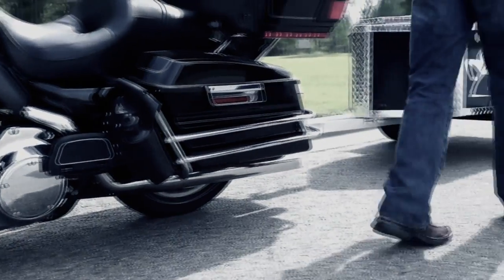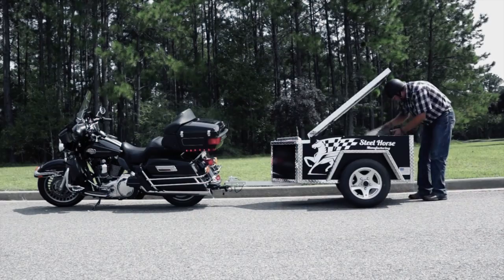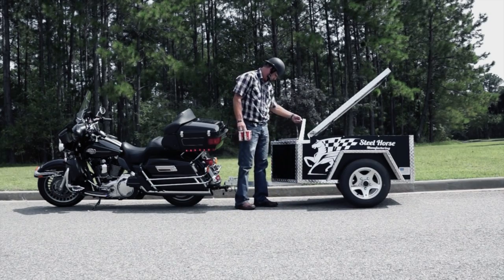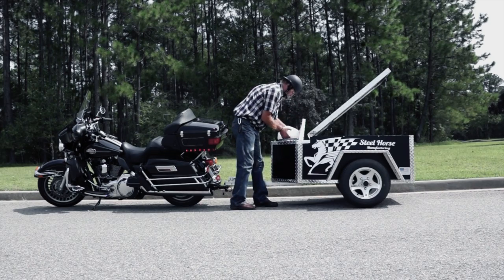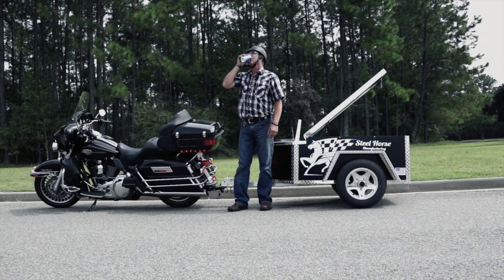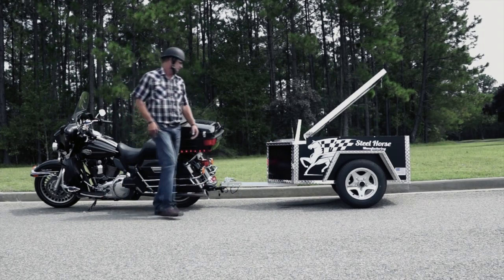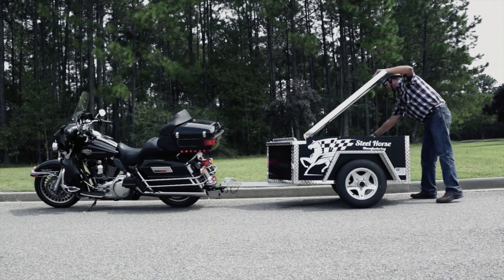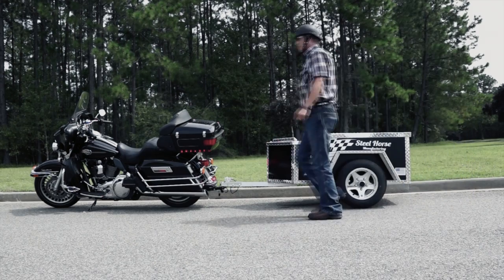Steel Horse Trailer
Steel Horse Manufacturing is proud to offer you a specially design cargo trailer for your motorcycle travels.